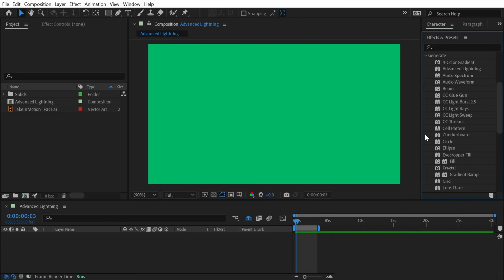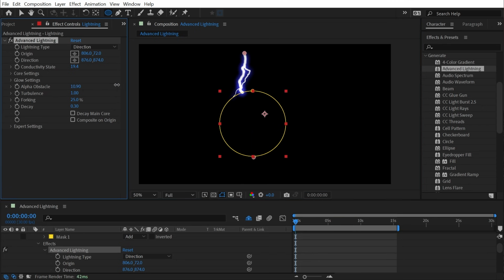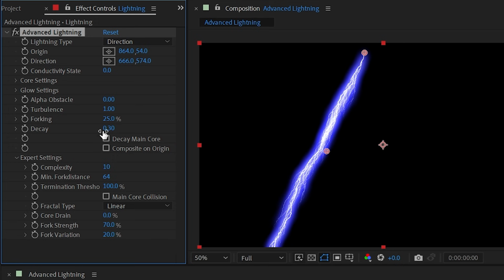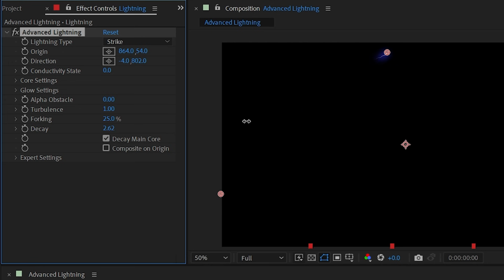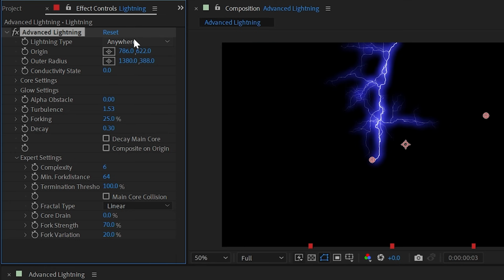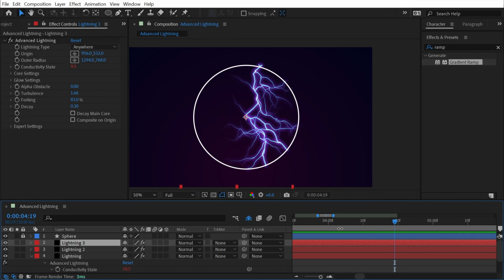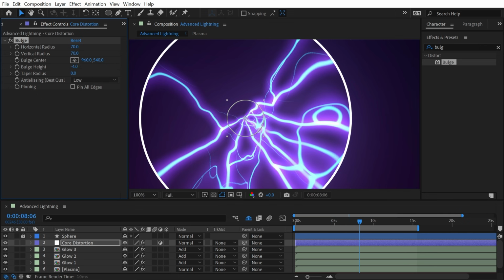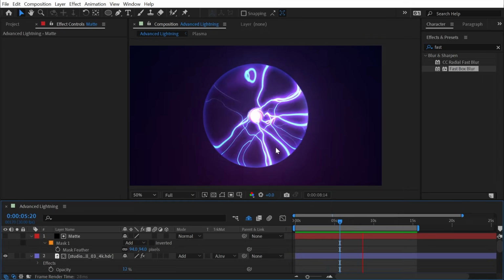Advanced Lightning & Plasma Ball | Effects of After Effects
In this quick tutorial, I explain how to use the Advanced Lightning effect in Adobe After Effects. I'll also show you how to create a plasma ball effect.

Chapters:
00:00 Intro
00:07 Basic Controls
02:06 Core and Glow Settings
03:43 Alpha Obstacle
04:56 Turbulence, Forking & Decay
07:15 Expert Settings
11:02 Lightning Types
15:58 Creating a Plasma Ball
26:34 Thanks for watching!